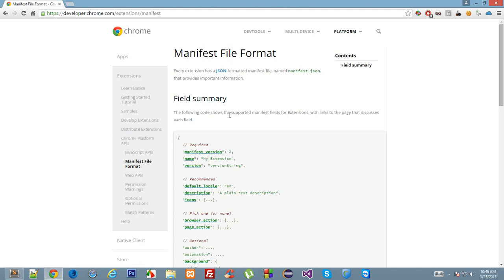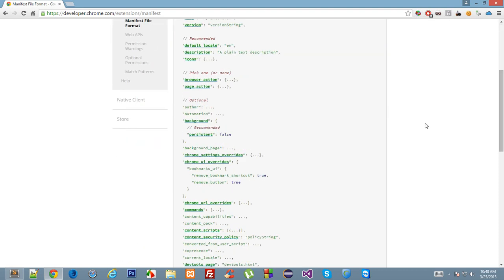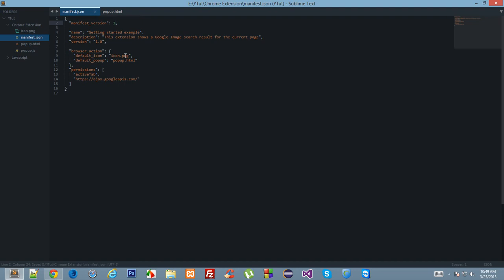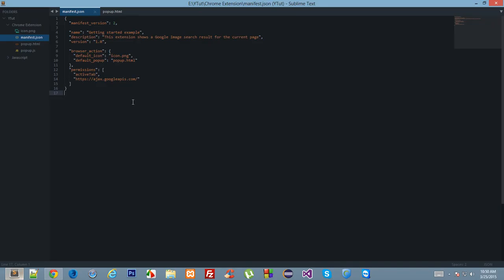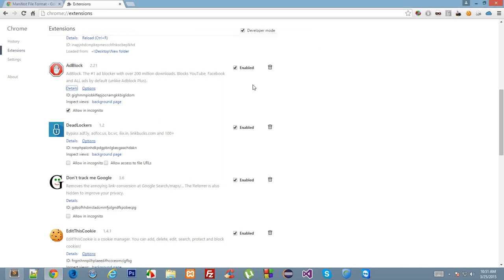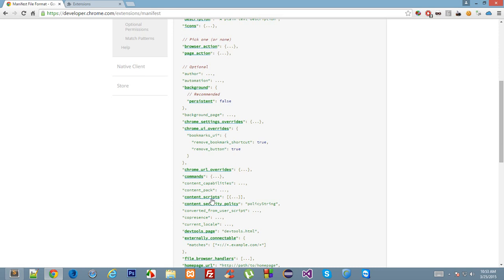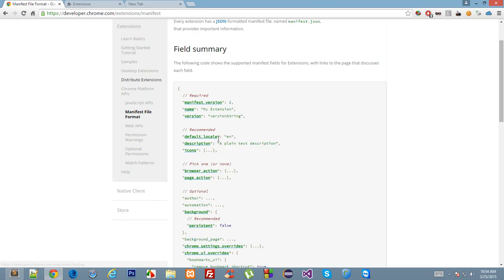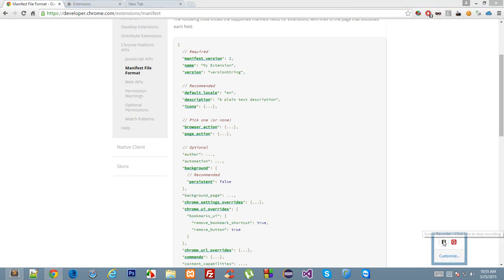Chrome Extension Tutorial 2: manifest.json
Learn what is manifest.json in Google chrome extensions and why is manifest.json the engine of your chrome extension.